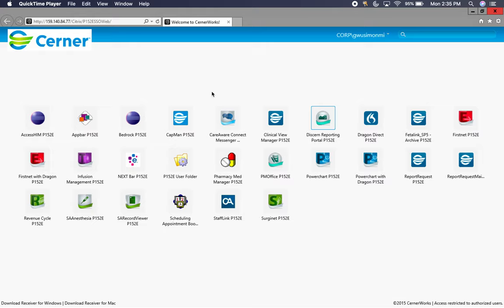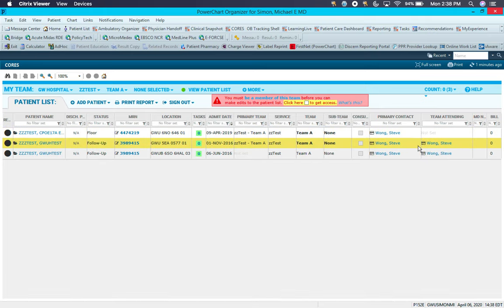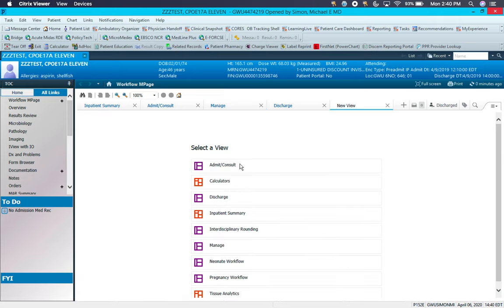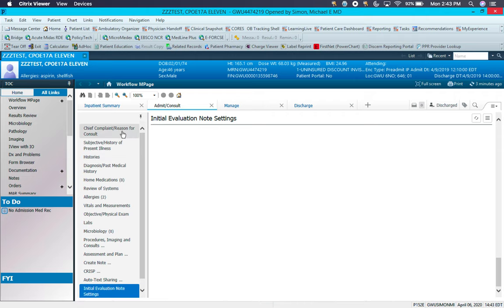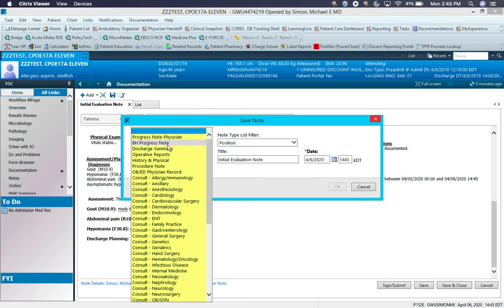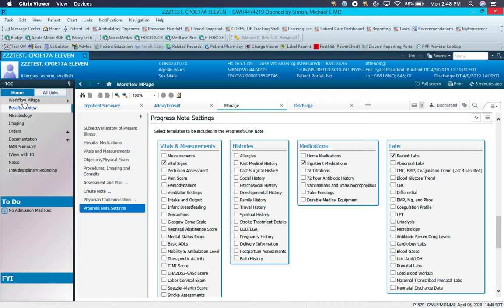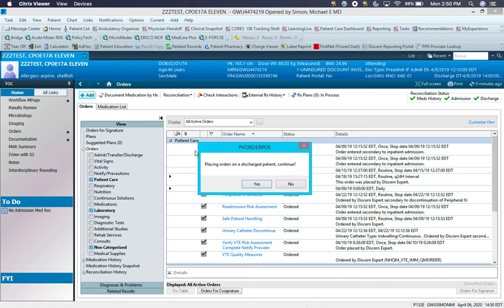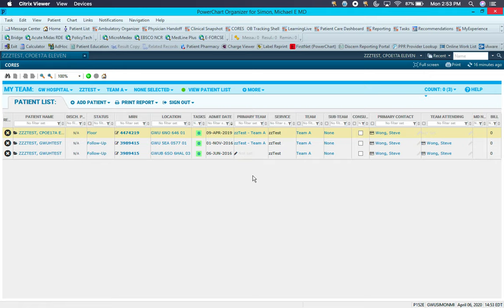Cerner Primer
Cerner Primer developed for incoming GW residents